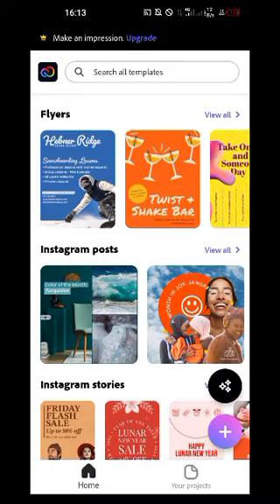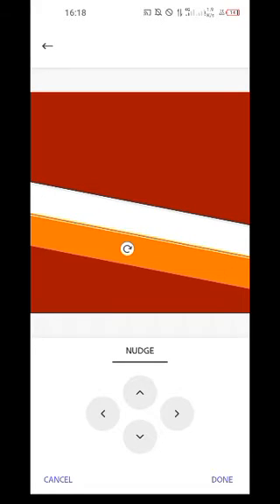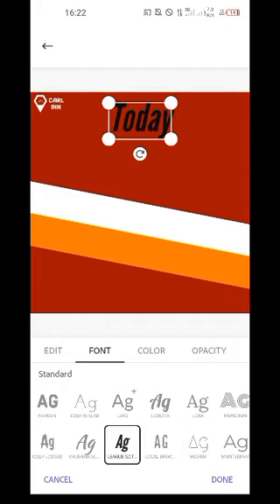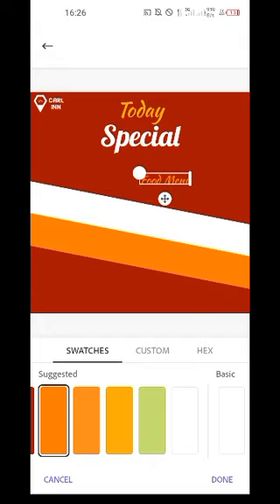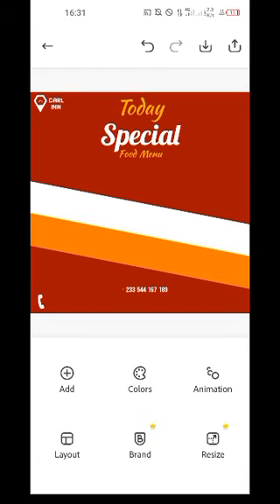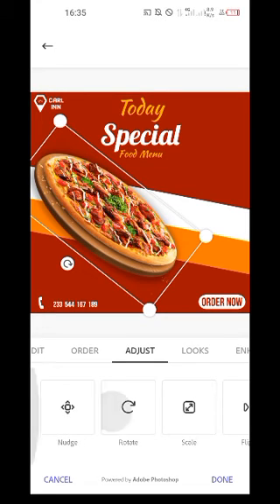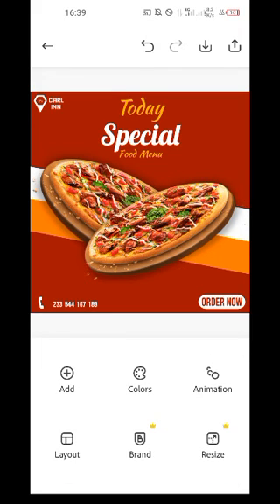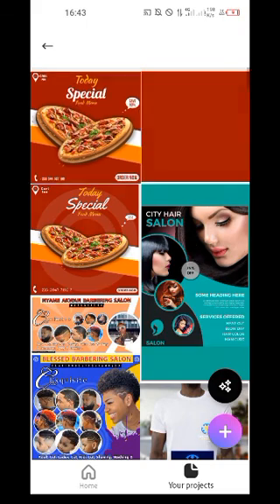HOW TO DESIGN E FLYER USING ADOBE CC